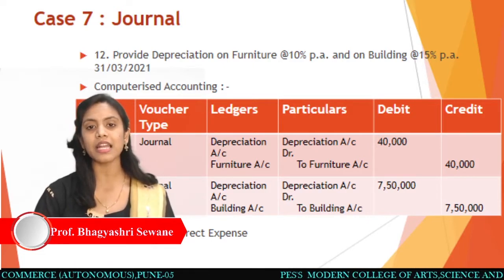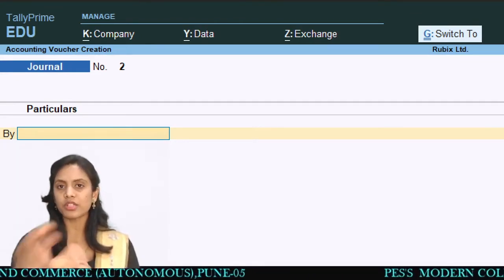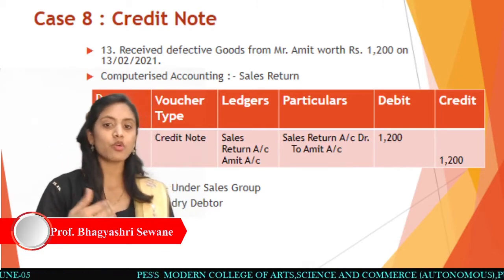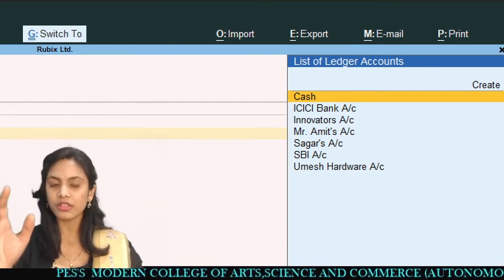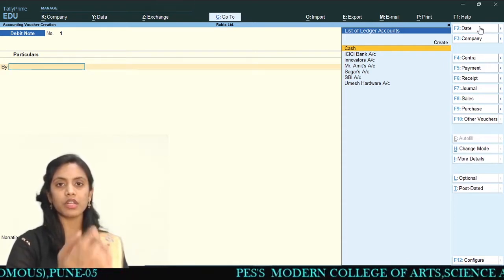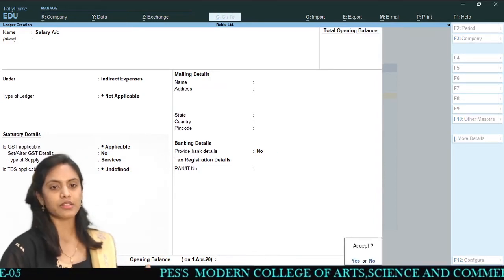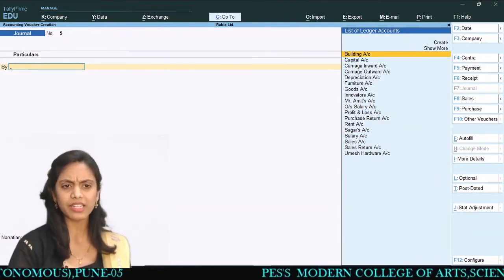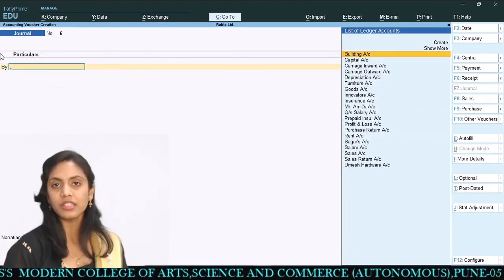Tally - Chapter 5 Lecture 5